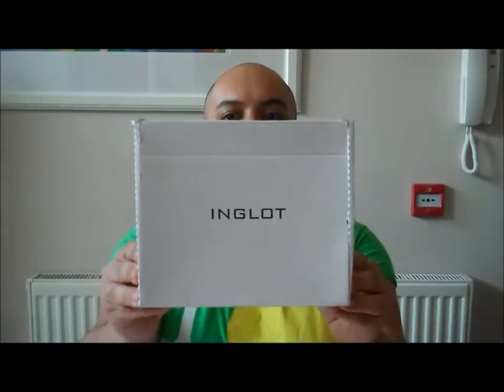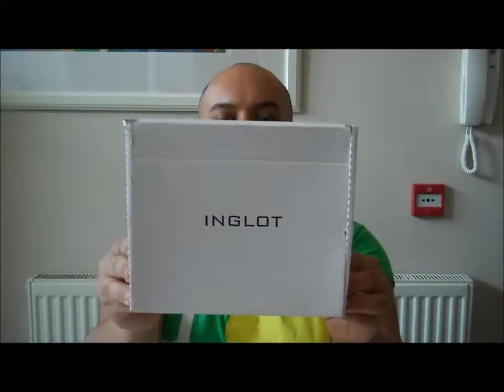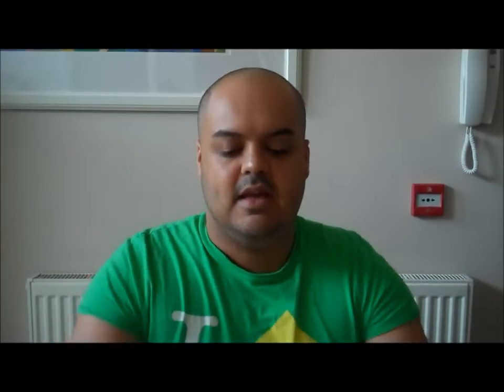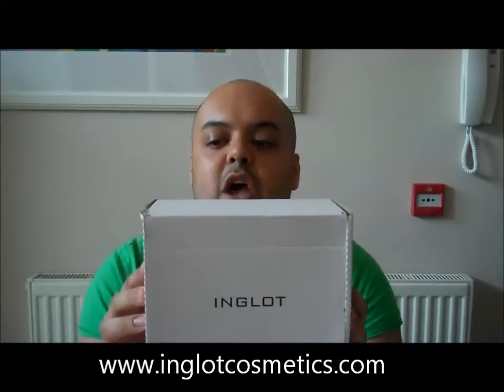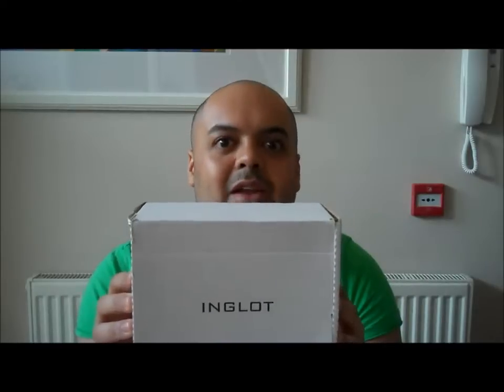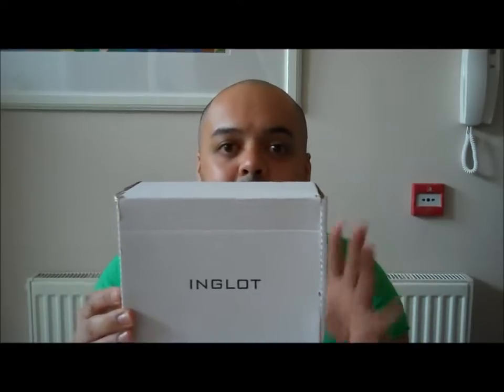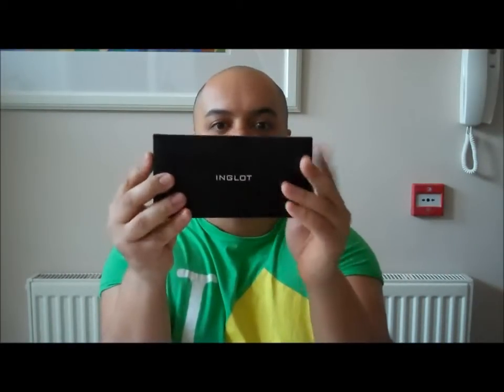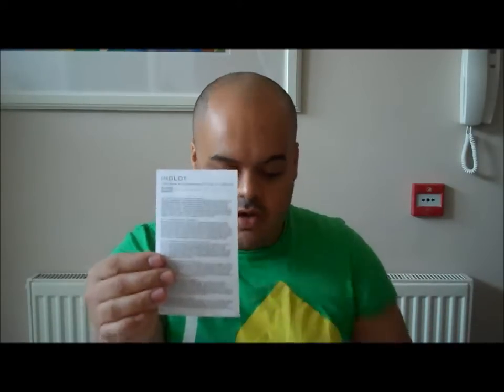Inglot freedom palette review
I have heard some great things about Inglot on Youtube from people like EnKore makeup and Pursebuzz and was really excited about getting something from there myself. A few weeks ago I finally gave in to all the buzz and ordered my own Inglot Freedom System. This is my review on the Inglot palette and a selection of their eyeshadow pans.  I do a few swatches on the eyeshadows and give my opinions in the quality of Inglot compared to other brands like MAC.